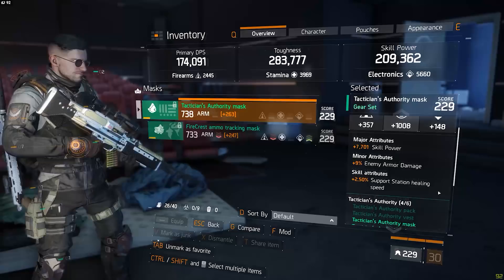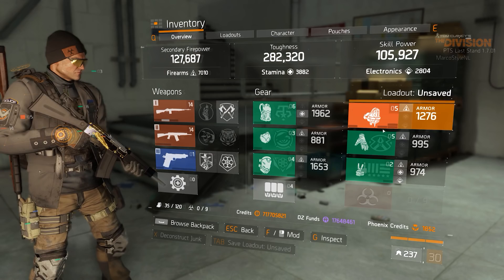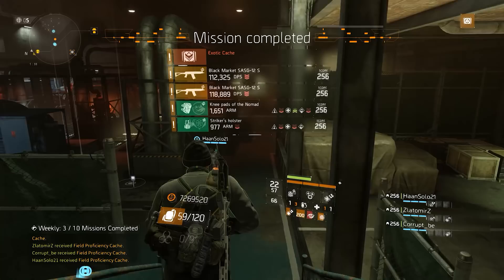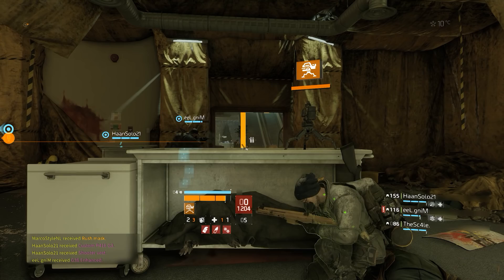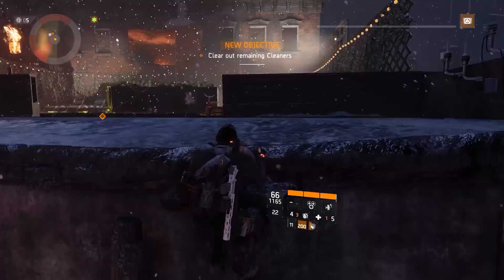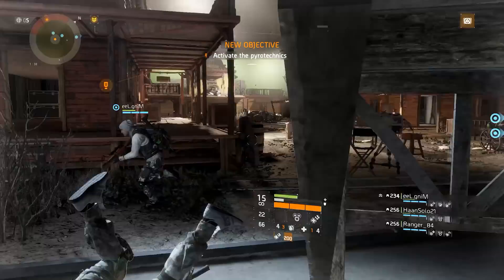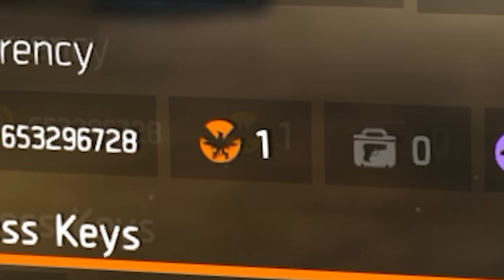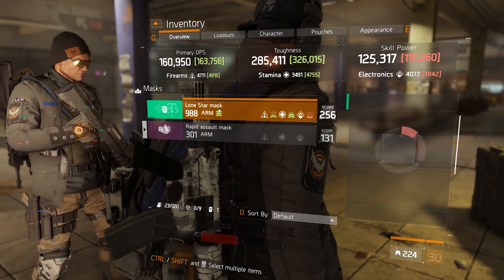The Division | How To Prepare For Patch 1.7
A lot of people have been asking me what it is that I am going to do to prepare for Patch 1.7… To be honest, not a whole lot of interesting or out of the box stuff, but since so many wanted to know what I do in preparation, I decided… hey… why not simply make a quick video about it. So here it is, hope it helps.